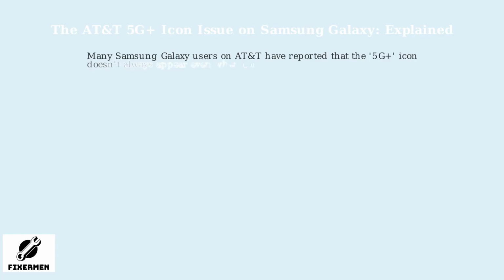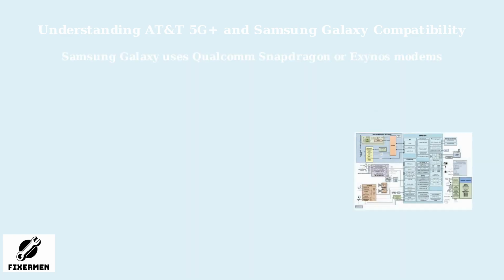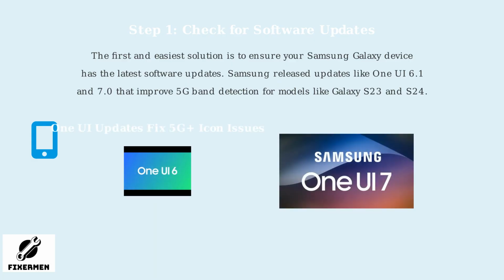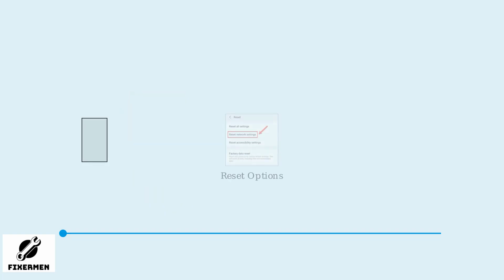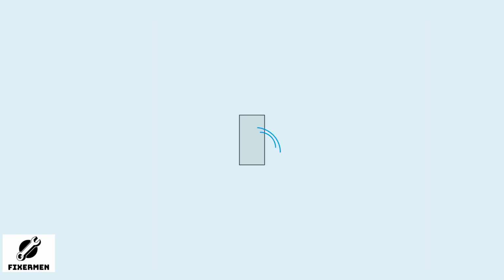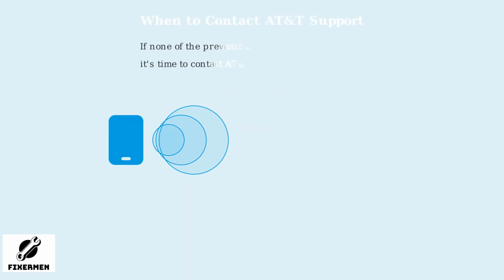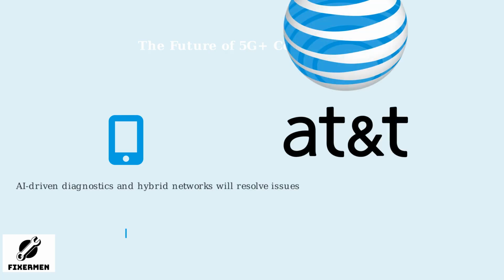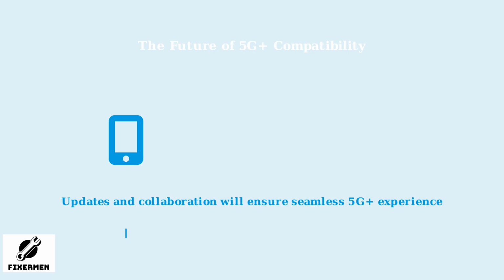How To Fix AT&T 5G+ Not Showing On Samsung Galaxy Fix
Struggling with AT&T 5G+ not appearing on your Samsung Galaxy? Explore our comprehensive guide to troubleshoot and restore your 5G connection effortlessly.